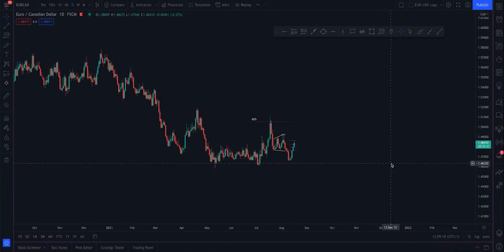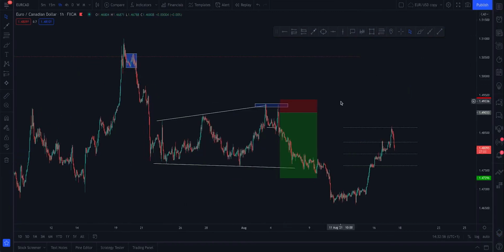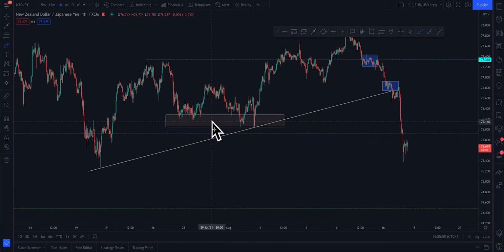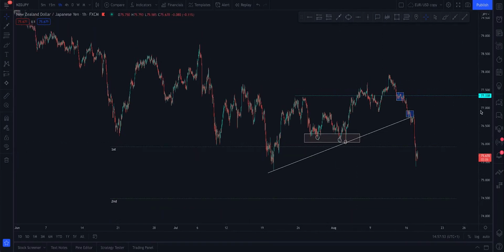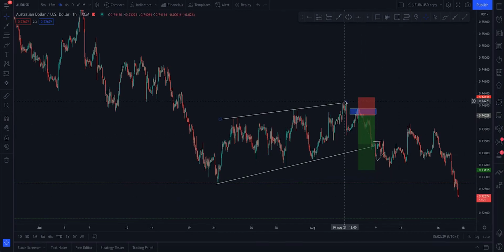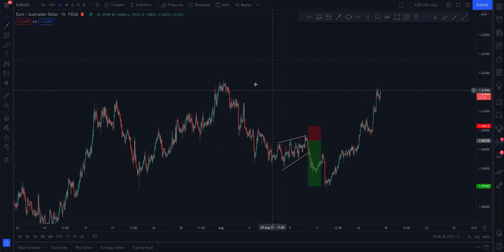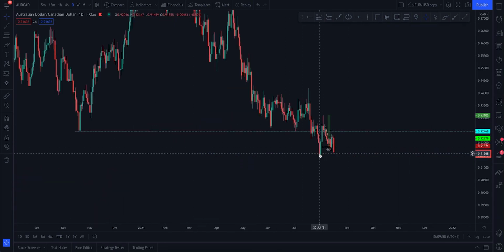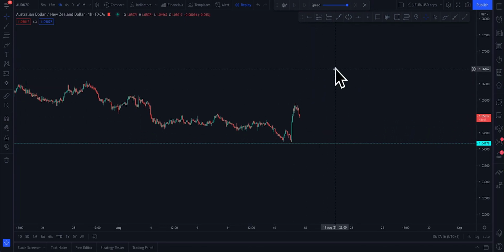Trade breakdown 10%+ week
This video is a breakdown of the trades I have taken over the last two weeks and there's a lots of dubs in here so its worth the watch as you may take something away from this and get some dubs yourself!